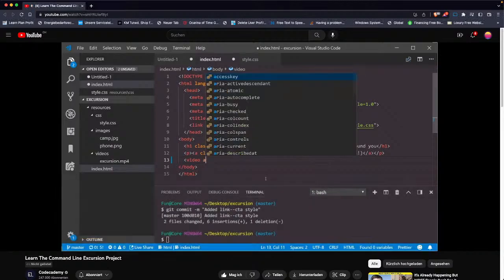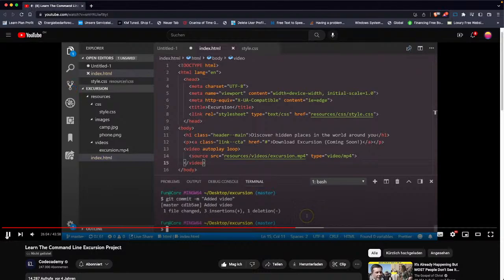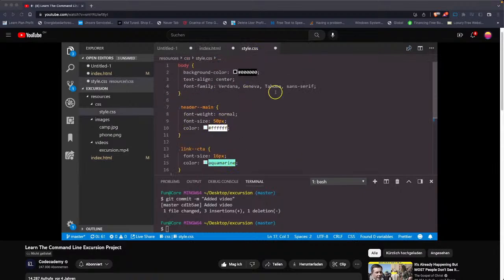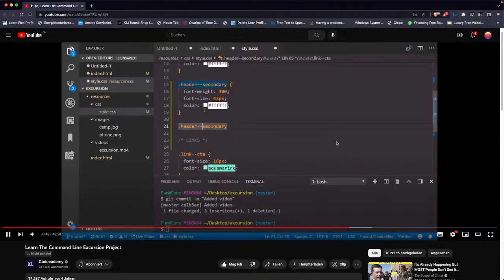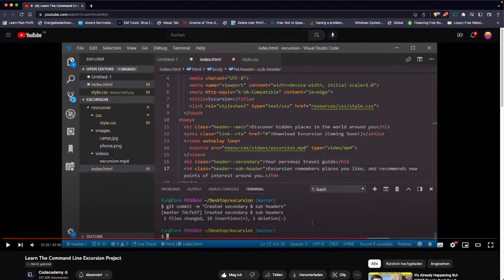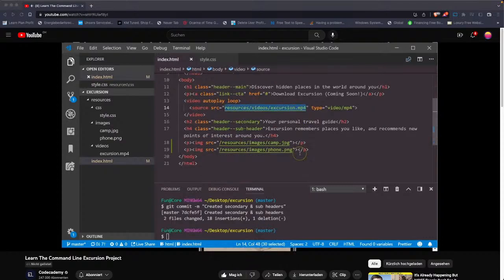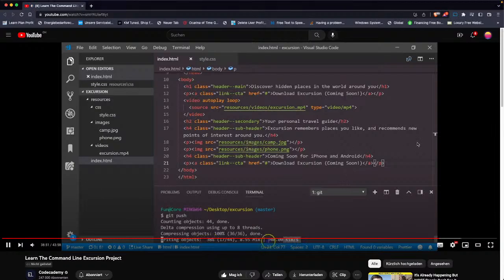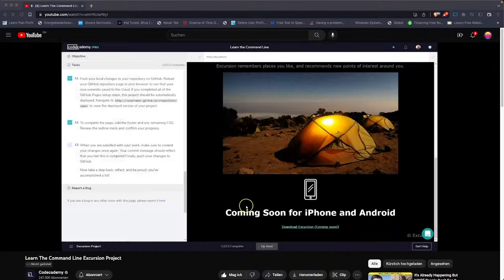Codecademy - Learn The Command Line Excursion Project